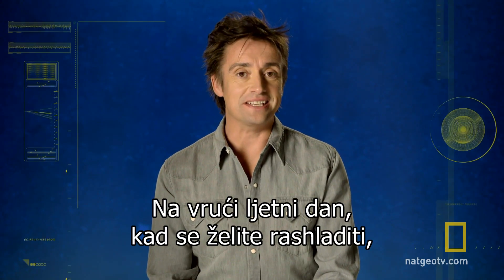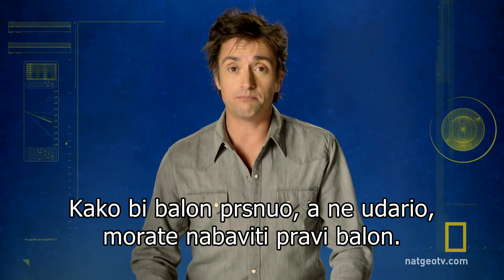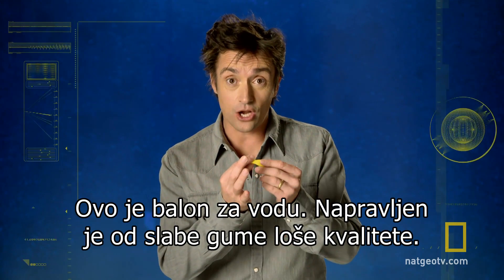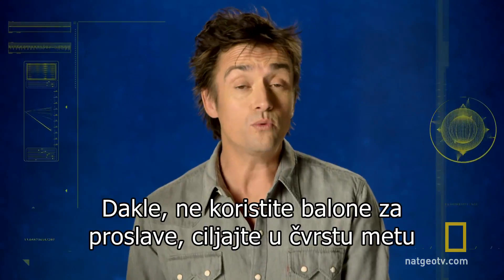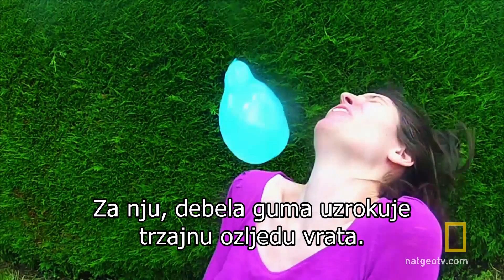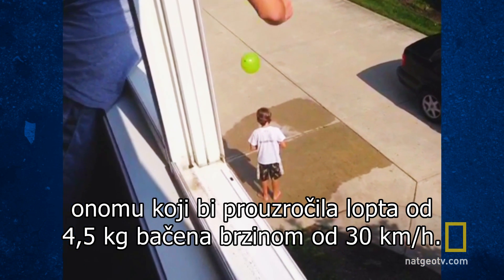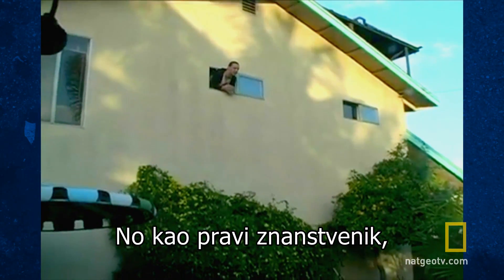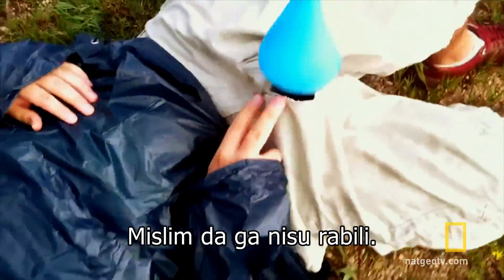Znanost glupog S02E01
Što je zajedničko Segwayima, vodenim balonima i igračkama jo-jo? Svi imaju snažan udarac.

"Znanost glupog" pratite srijedom u 22.00!

National Geographic je svjetska premium destinacija znanosti, istraživanja i avanture. Kroz svjetski poznate znanstvenike, fotografe, novinar i redatelje, Nat Geo vam približava priče koje pomiču granice mogućnosti.